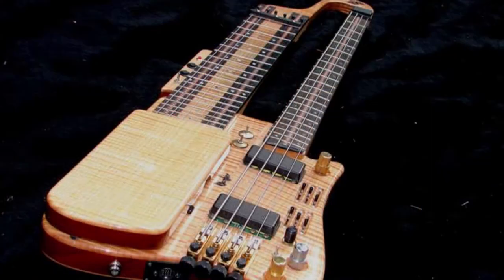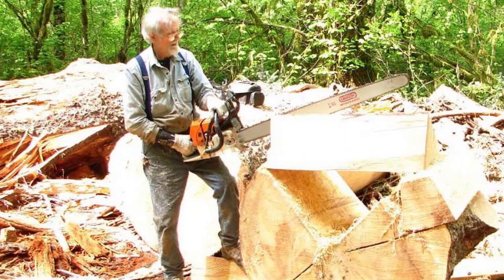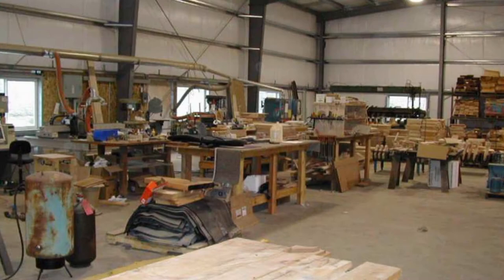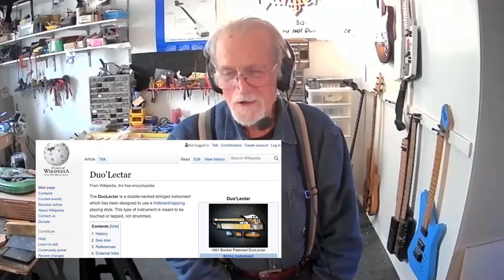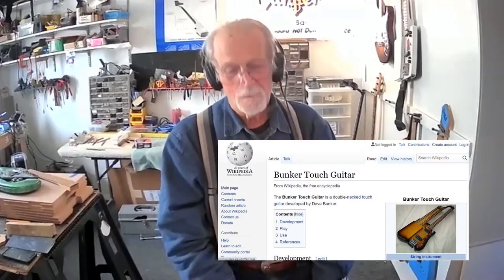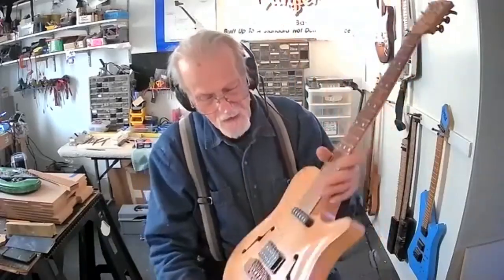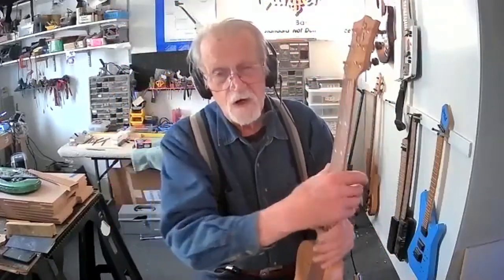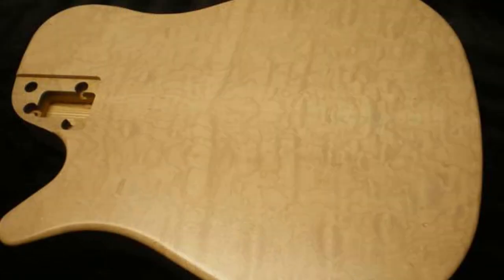Are You Familiar With Bunker Guitars?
Dave answers a posted Quora.com question. He probably is familiar with Bunker Guitars because he's responsible for each of them. Go to BunkerGuitars.com/blog to read more.